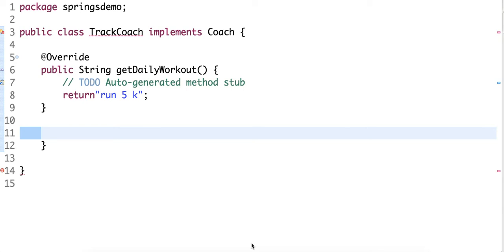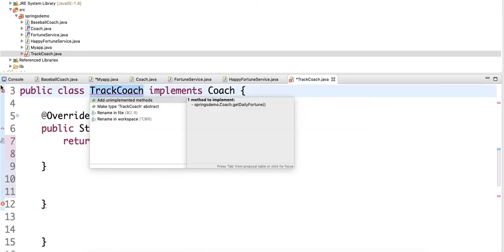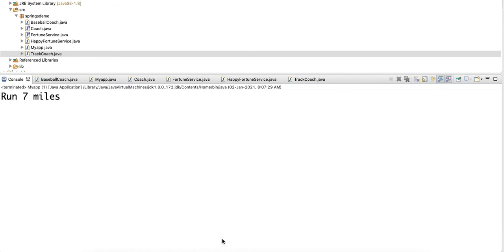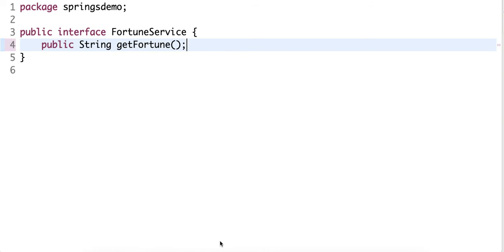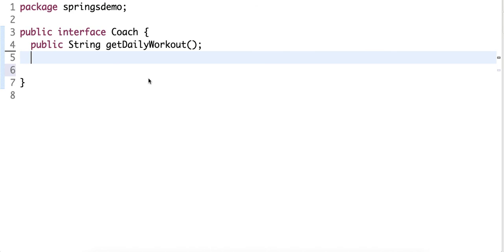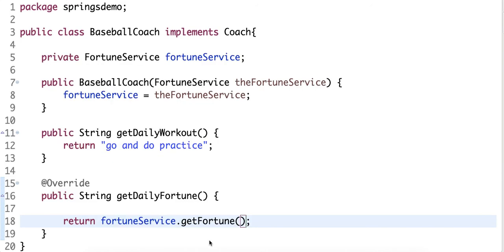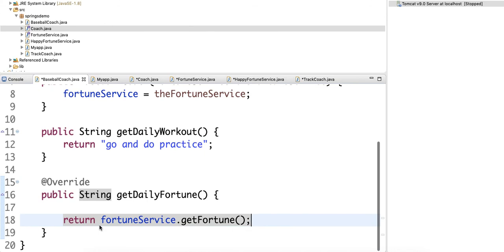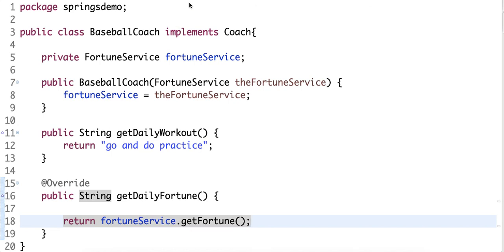C Simplify it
Spring Dependency Injection , Inversion of Control